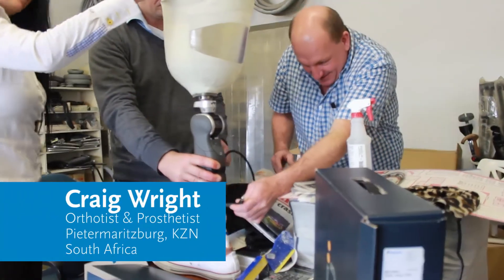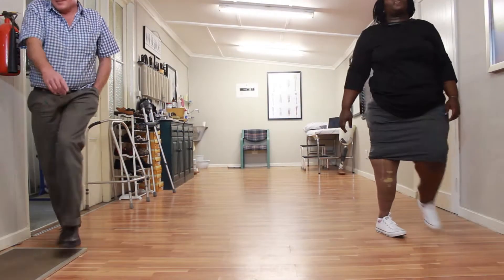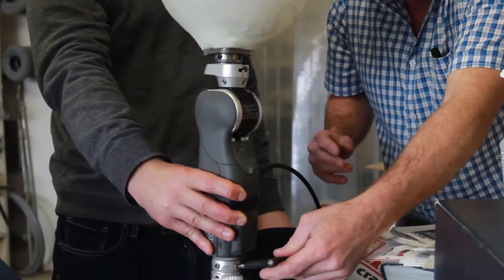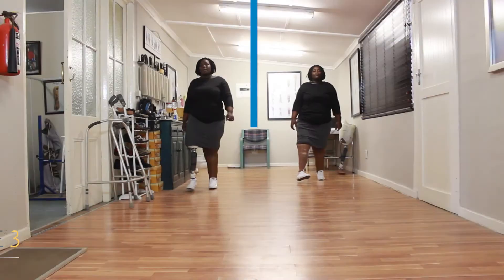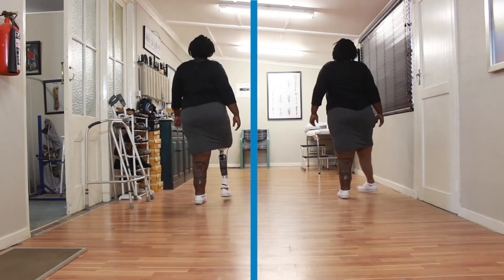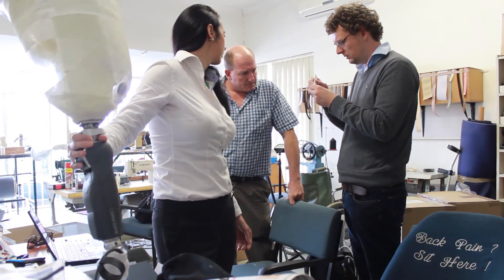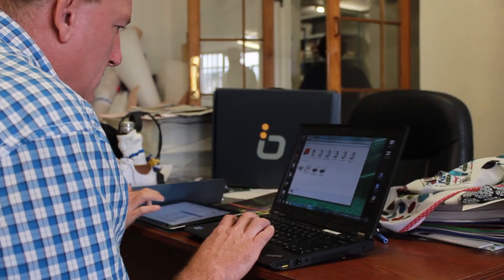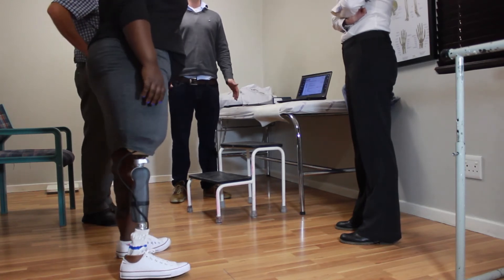Össur Certification: RHEO KNEE 3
Craig Wright is a prosthetist with a 30-year old family practice called C B Wright Inc. in Pietermaritzburg, South Africa. He explains how he got certified to fit the RHEO KNEE 3 from Össur's Bionic range.